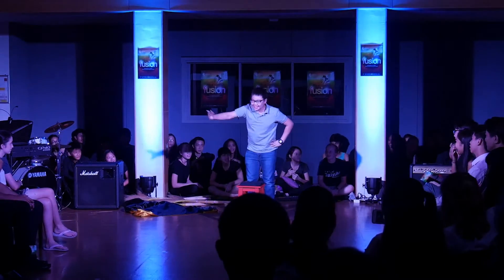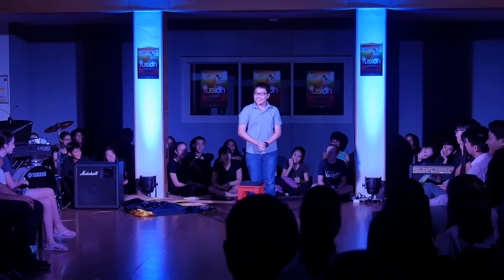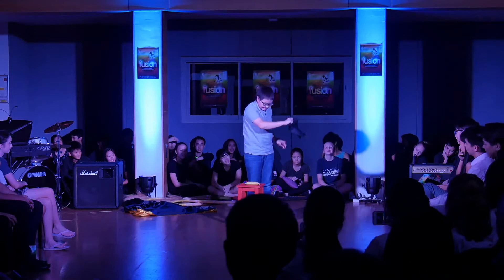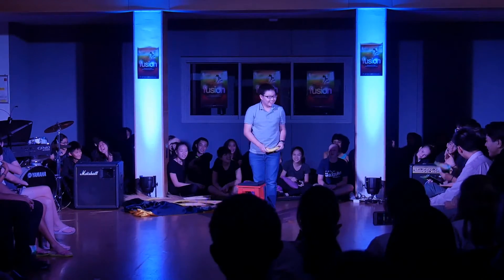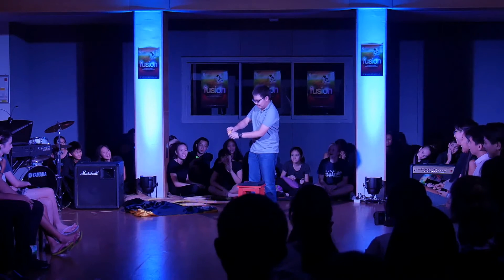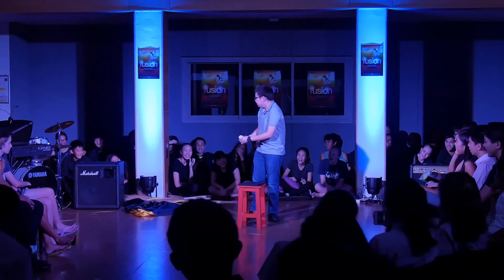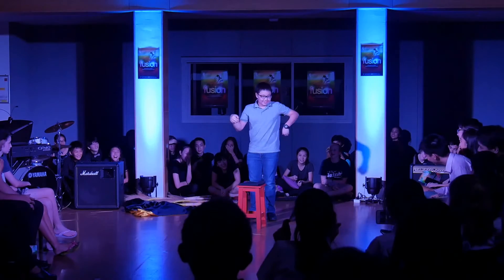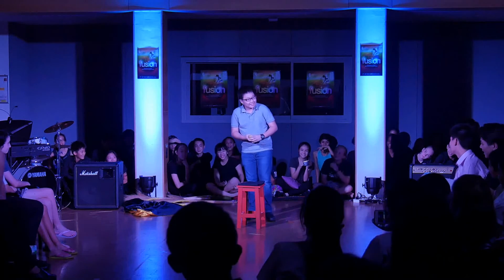SHB Fusion 2017 Day 2 - 18 Magic 3 (for real)